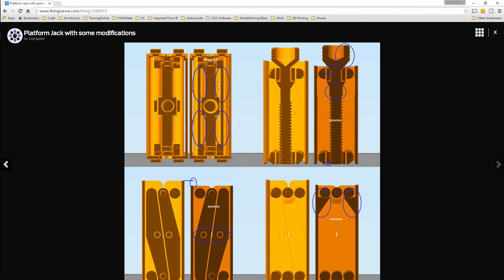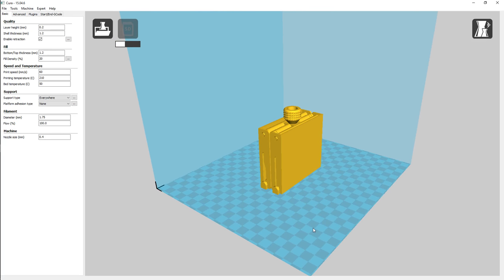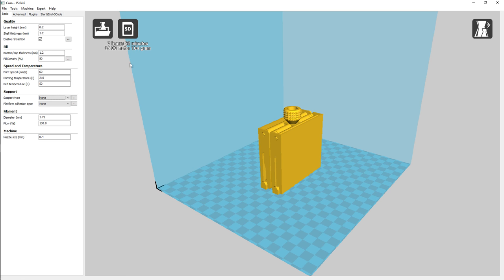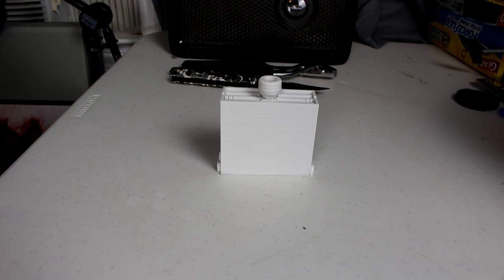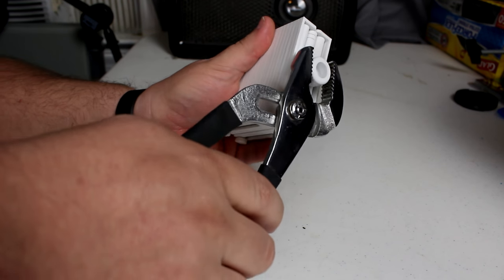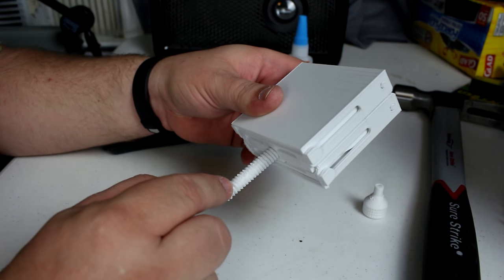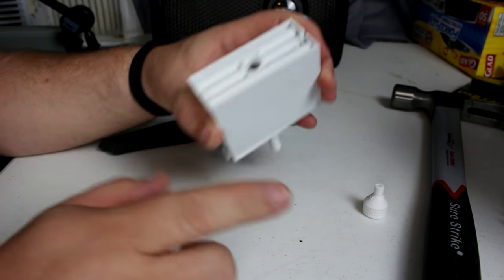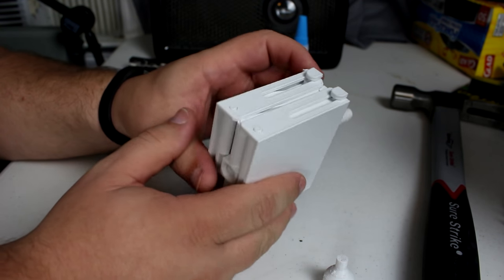3D Printing: Platform Jack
Platform Jack with some modifications
by Genapart, published May 25, 2016

Artist Links:
Lensko